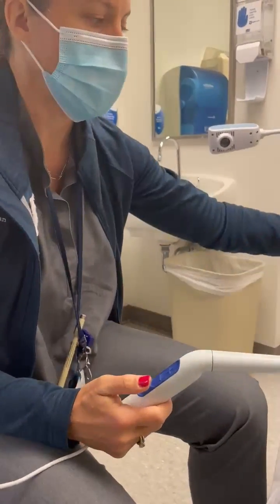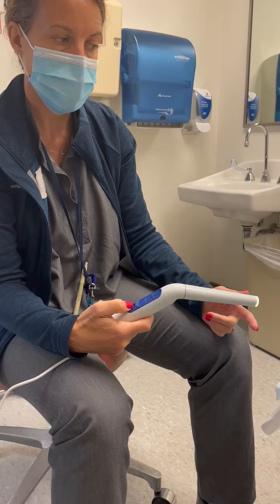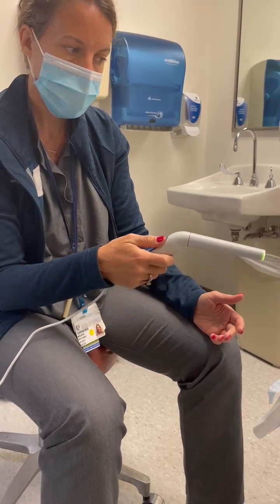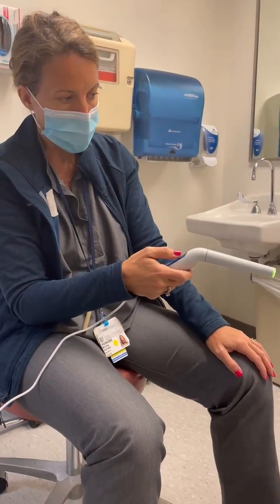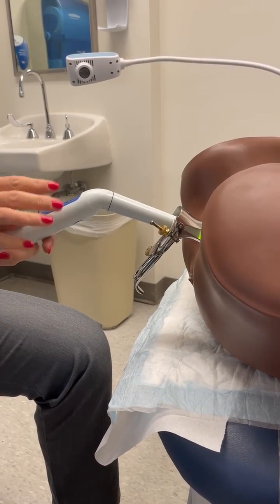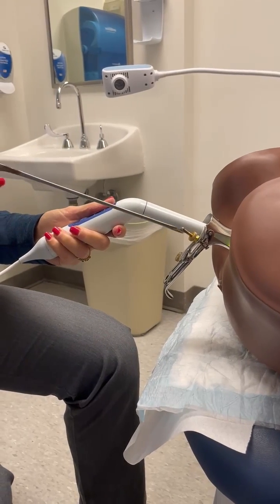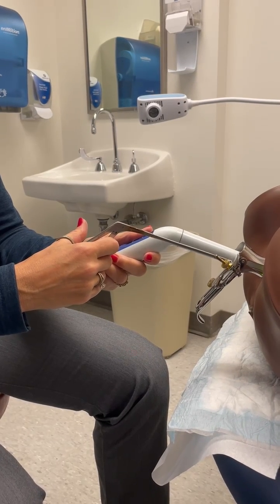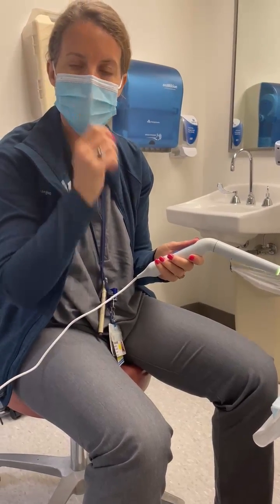Pocket Colposcope - Biopsy Demonstration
This video demonstrates the process for a biopsy using the Pocket Colposcope.